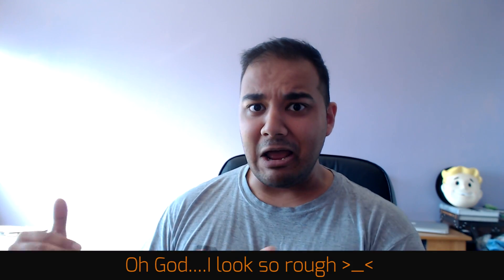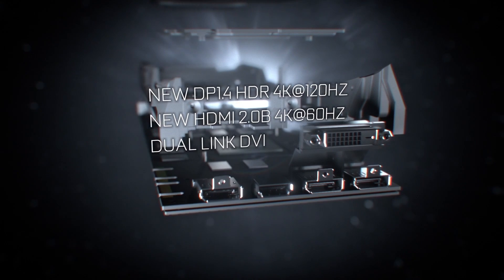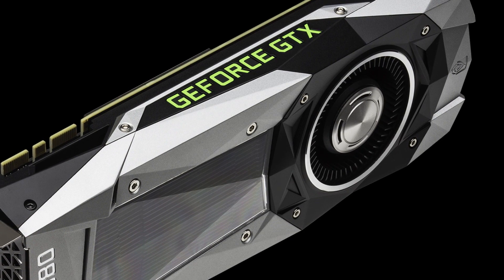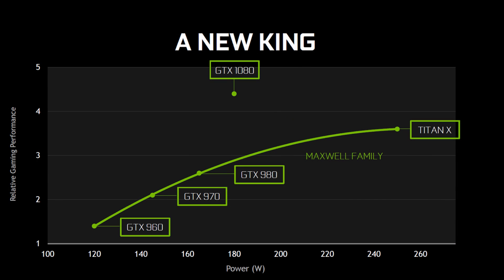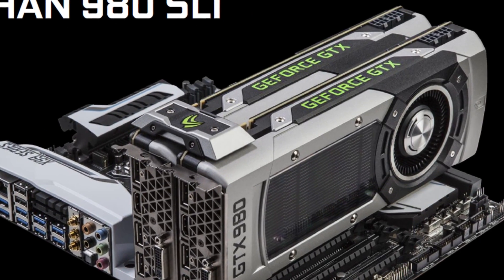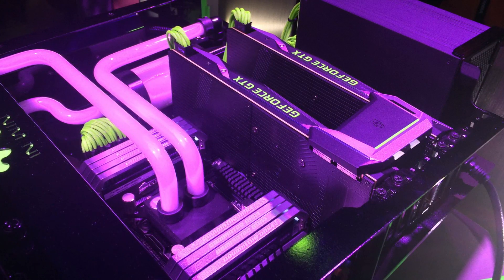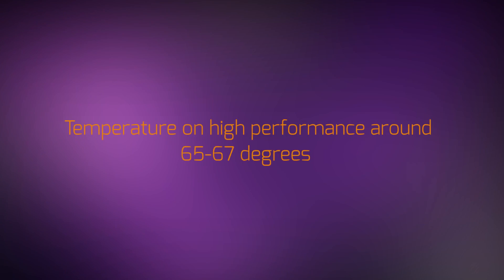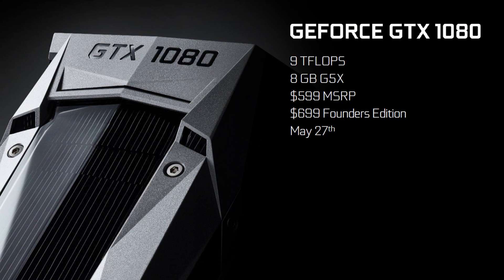Nvidia Geforce GTX 1080 Details - The Titan-X Killer?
The Nvidia GTX 1080 is the latest power house by Nvidia and is being named the king of gaming! It already holds greater teraflops and is said to be faster then the Nvidia GTX Titan X and yet is even cheaper! Has the GTX 1070 & 1080 killed the Titan X? It's already faster then GTX 980 in SLI.

Get your pre-orders in for the GTX 1080 or 1070, check it out on the Nvidia

The Nvidia GTX 1080 specs:
2560 CUDA cores
9 TFLOPS
8 GB GDDR5X Memory at 320GB/s
(The Nvidia GTX 1070 will have 8GB of GDDR5)
GTX1080 pricing:
$599 for standard edition and $699 for Founders Edition.

(Click and read the article from that link for a more detailed
description)

Also a picture from LinusTechTips was used, i'm a huge fan! Sorry to Rob! The two pictures mashed up together looked too good haha.